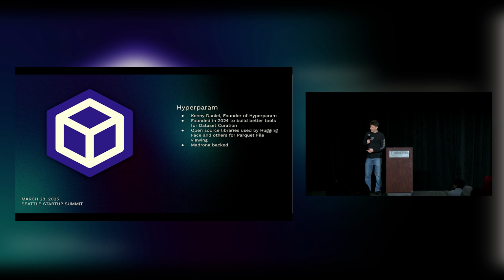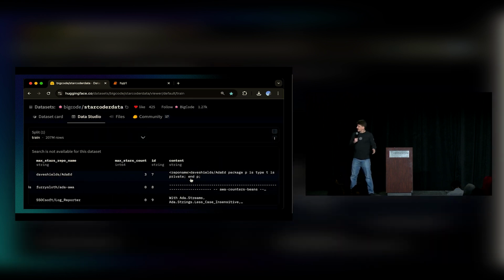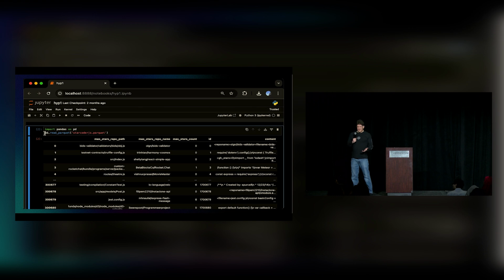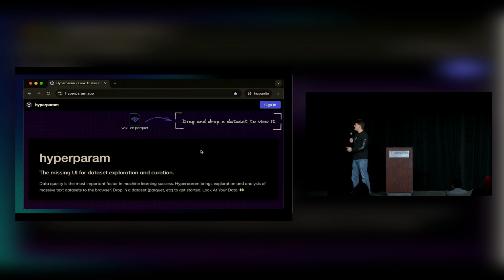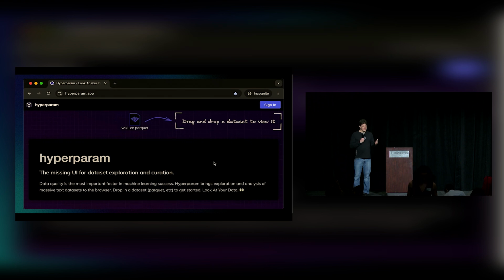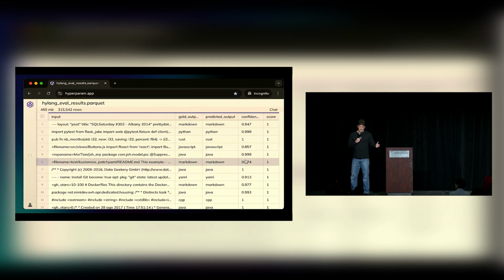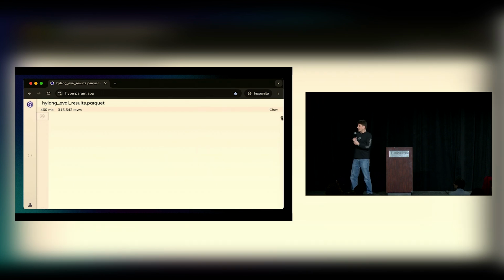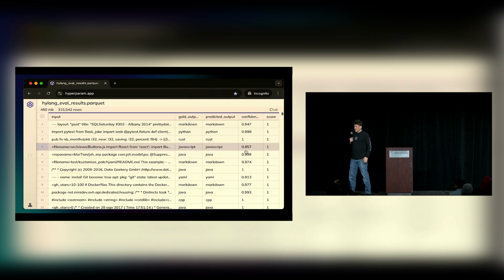Hyperparam: Browser-Based Tool for AI/ML Dataset Exploration and Curation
Kenny, founder of Seattle-based startup Hyperparam, presents a solution addressing the challenges of exploring and curating large unstructured datasets for AI model development. The presentation argues that despite the historical importance of data exploration in data science, current tools haven't kept pace with the growing size and complexity of unstructured text datasets. Kenny identifies Python's limitations for interactive data exploration, demonstrating how Jupyter notebooks fail to provide adequate functionality for viewing large text files like source code from datasets. To solve this problem, Hyperparam developed HiPark Hey, an open-source JavaScript library that enables browser-based viewing of Parquet files without requiring uploads. The tool allows users to browse, sort, and examine extremely long text entries directly in the browser. A key inspiration comes from Andrej Karpathy's observation that sorting datasets by loss or other metrics invariably reveals valuable insights for data curation. Building on this concept, Hyperparam is developing an agent-based workflow that acts as a data scientist, automatically analyzing datasets, generating hypotheses about data issues, and creating filters to help users curate high-quality training data. This approach aims to empower small teams or individuals to curate entire AI/ML datasets without requiring services from companies like Scale AI or Snorkel. While the browser-based viewer is available at hyperparam.app, the agent-based chat functionality is still in development, with the company seeking early partners for testing.

💥 Highlights:

Browser-based exploration of large unstructured text datasets
No-upload viewing of Parquet files directly in browser
Open-source JavaScript library (HiPark Hey)
Inspired by Karpathy's advice on sorting datasets by metrics
Double-click functionality to view long text entries
Sorting capabilities to identify data quality issues
Developing AI agent-based data curation workflows
Enables hypothesis generation about dataset problems
Creates automated filters for data cleaning
Targets individual data scientists and small teams
Alternative to contracting with Scale AI or Snorkel
Currently available at hyperparam.app (viewer only)
Agent chat functionality in pre-launch development
Seeking early partners for testing

🎙️ Presenter:

Kenny, Founder of Hyperparam